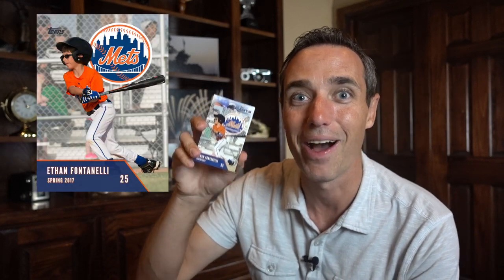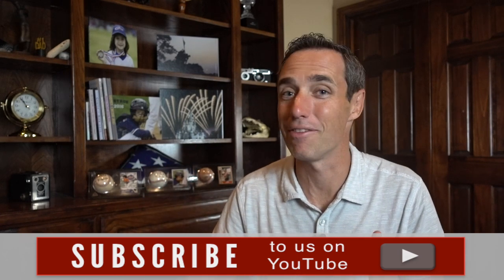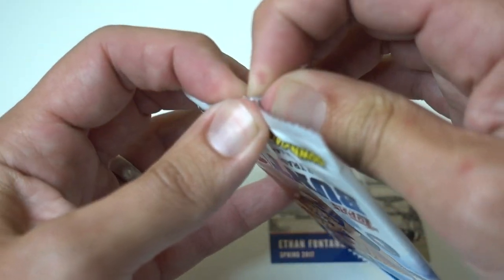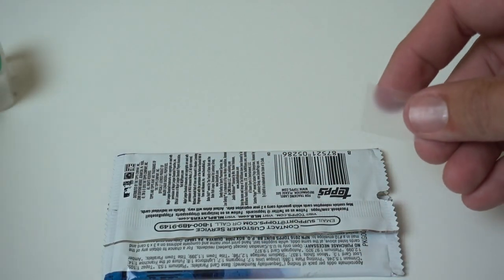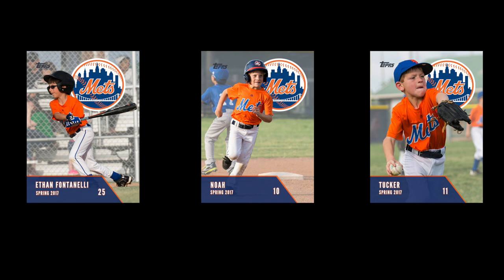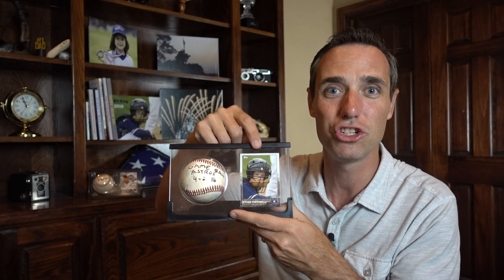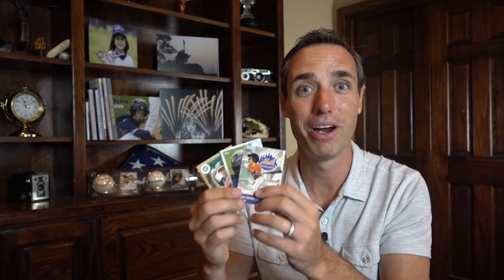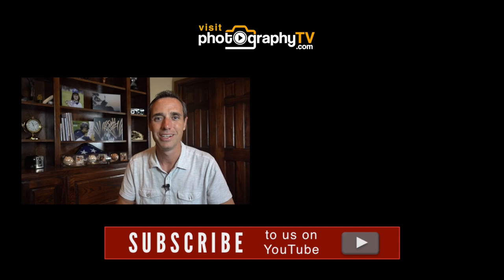Create Your Own Baseball Cards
During this video, we will show you how to create your own custom baseball cards.  We'll give you some fun ways to use these cards, a few tips on how to capture great photographs for the card, and where to print your custom baseball cards.

MORE TIPS!